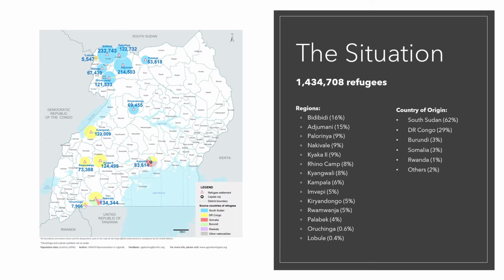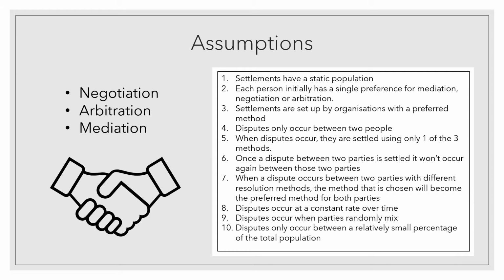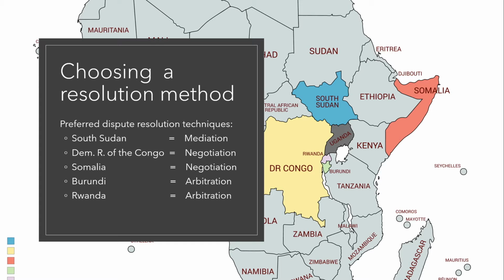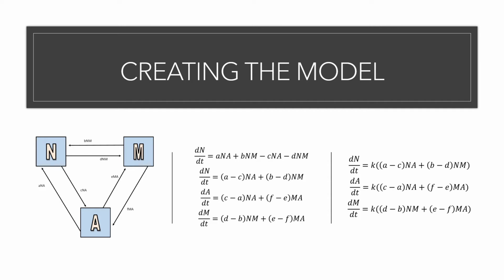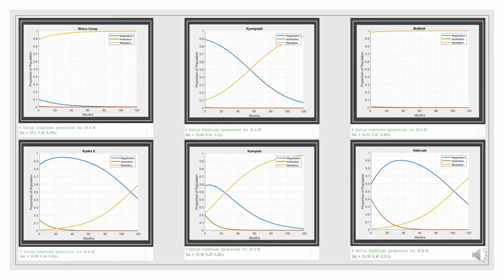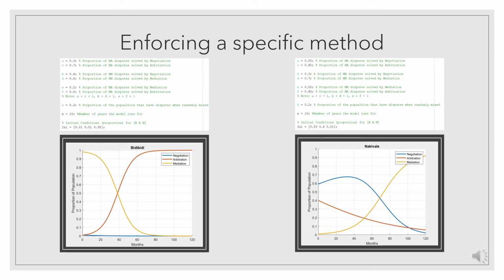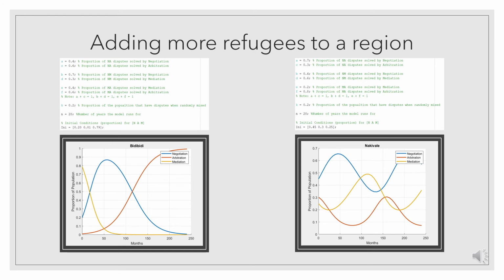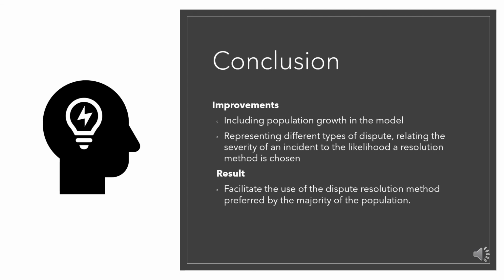SCUDEM V Dispute Resolution Strategies SIMIODE Differential Equations Modeling Challenge Team 1063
Team Members:
Antony Mellino, RMIT University, Melbourne AUSTRALIA
Samuel Hall, RMIT University, Melbourne AUSTRALIA
Declan Cassidy, RMIT University, Melbourne AUSTRALIA

Coach:
Simon Johnstone-Robertson, RMIT University, Melbourne AUSTRALIA